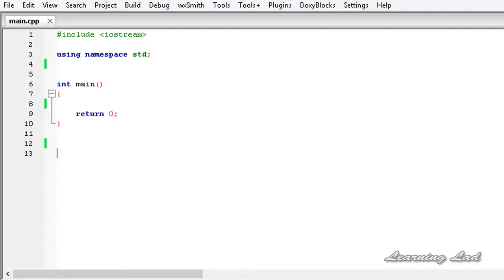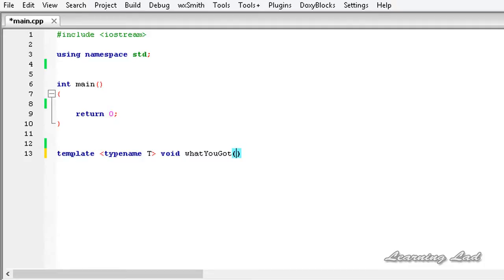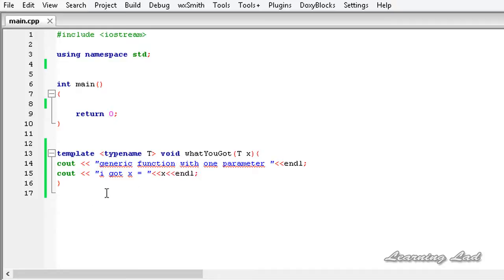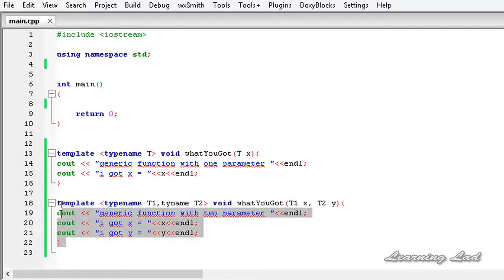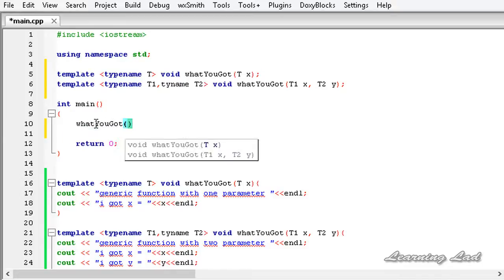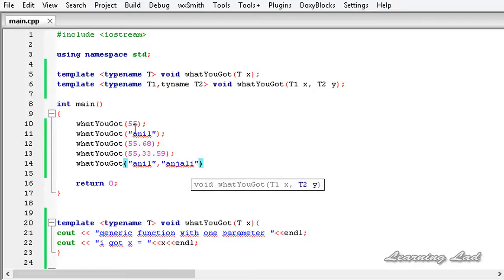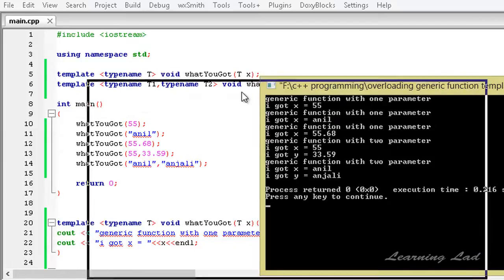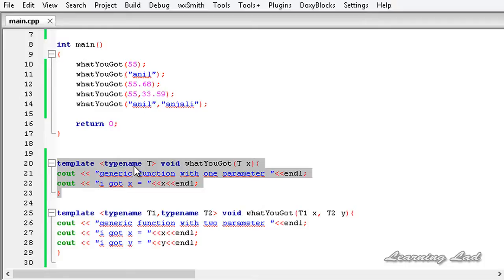132 Overloading Generic Function Template C++ Generic